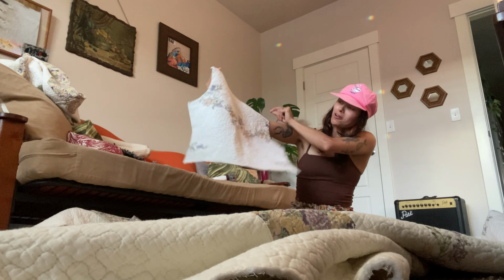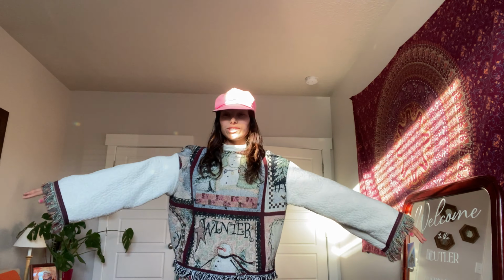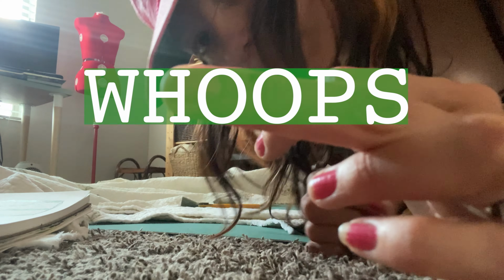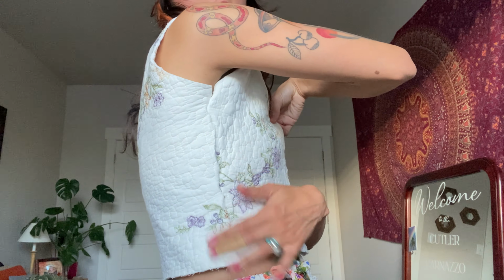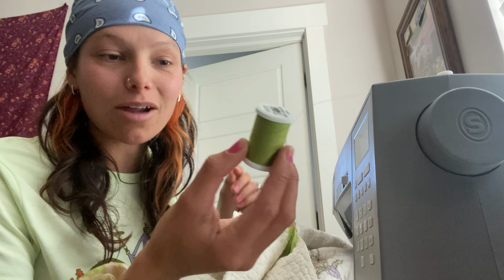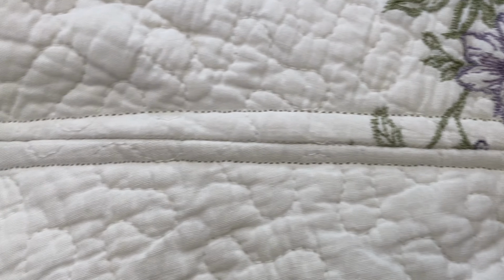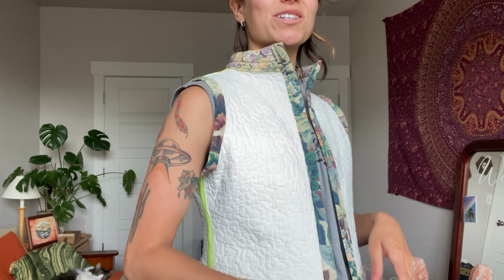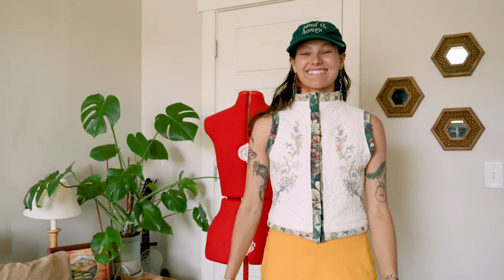UPCYCLING INTRO - MAKING A JUICY-IPA INSPIRED VEST FROM A QUILT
If you like sewing, upcycling, DIYs and cats, this one is for you!

This week, we lean more towards the other side of NACFORADVENTURE: sustainability. The textile and clothing industry produces a lot of green house emissions, and it also contributes a large portion of global waste. Thanks to fast fashion, the clothing industry is unfortunately leading us down a dark path of unfathomably excess waste. It even impacts the amount of microplastics found in our soils and oceans because of polyester and synthetic materials.

While I was thrifting long before I learned about the problems with clothing production, I am now pretty committed to only buying long-lasting secondhand pieces, And where it's possible, I prefer them to be of natural fibers like wool, cotton or silk.

In addition, I also will create my own clothes. It makes me appreciate my time and the materials. In the long run, I am more willing to care for these pieces because I know how hard I worked on them. Plus, I like the fact that whatever I make is completely one-of-a-kind. It brings me joy that I have an individual style that is unlike any other human on the planet.

During this YouTube video, I take you on my process to create an upcycled vest inspired by one of my favorite local beers: The Squatter's Juicy IPA. I challenged myself to use only what I had on hand, including a couple quilts and comforters, and even some scraps from a cut-off tee I happen to be wearing in this video.

This project had some bumps and bruises (and knicks) along the way, but overall, I'm excited how it turned out.

Your nacforadventurer and upcycle queen,

AJ

The drinking age in the U.S. is 21. Please drink responsibly.